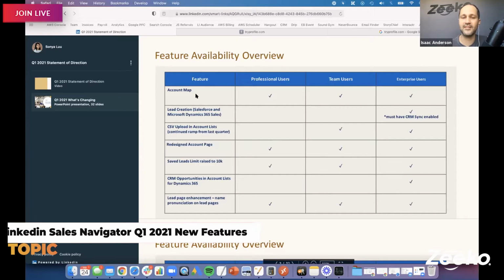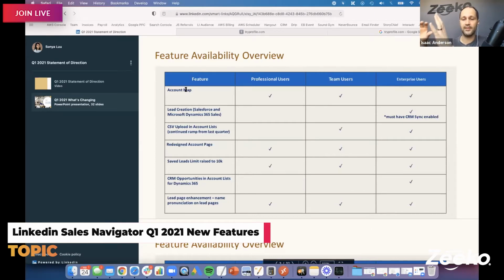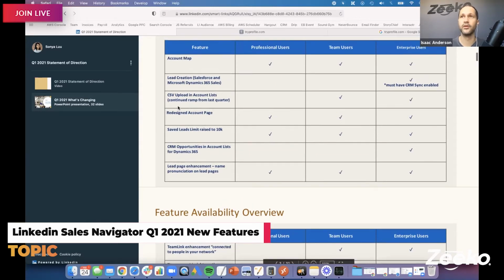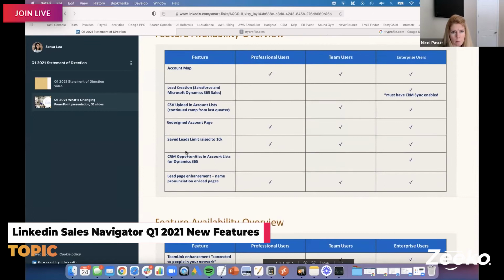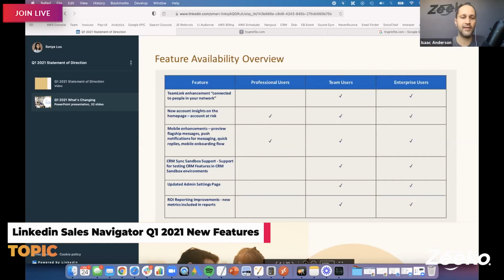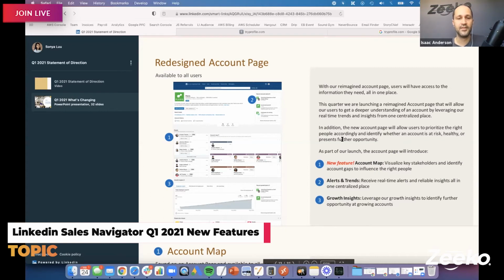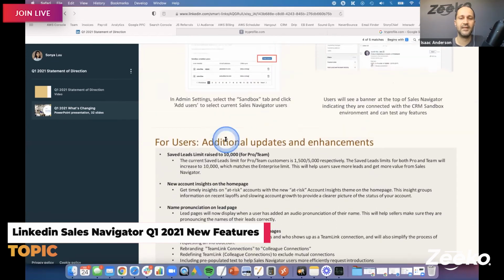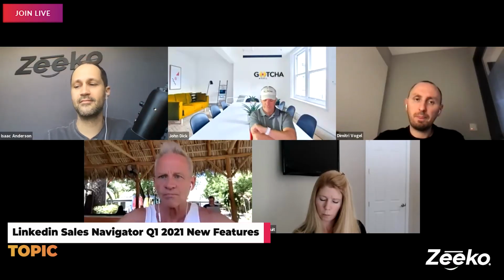Linkedin Sales Navigator New Features 2021 - Linkedin Masterminds Episode 65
Looking for something shorter? Sign up for our two minute videos for bite-sized Linkedin learning